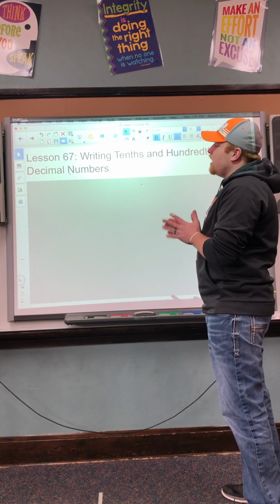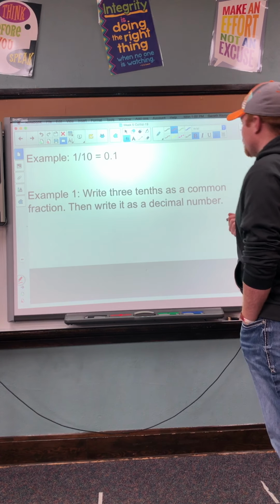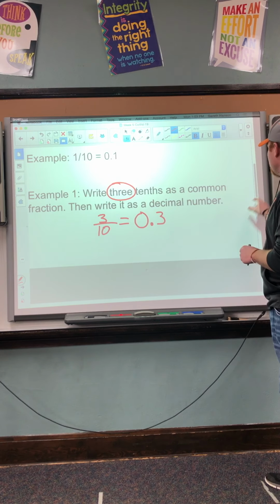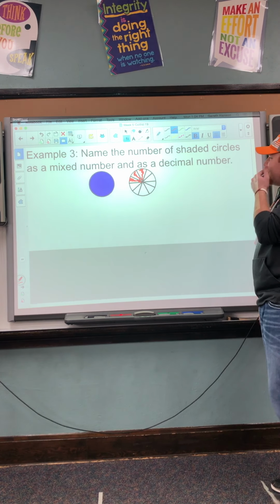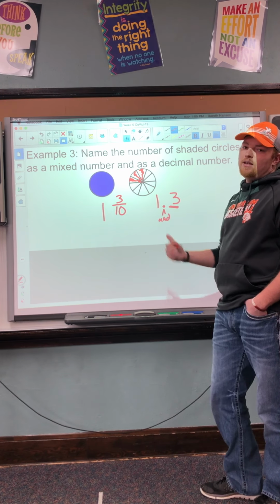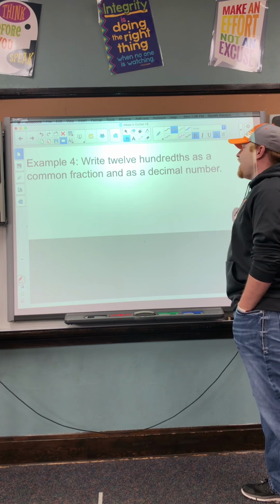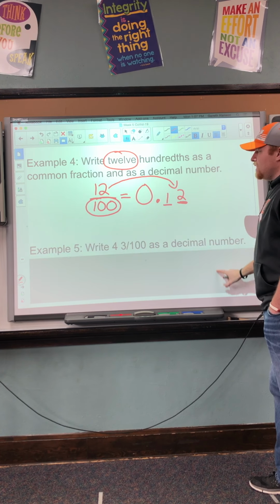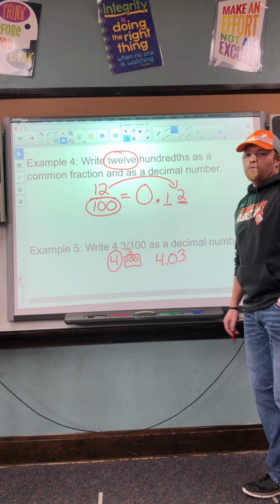Lesson 67: Writing Tenths and Hundredths as Decimal Numbers (5th Grade)